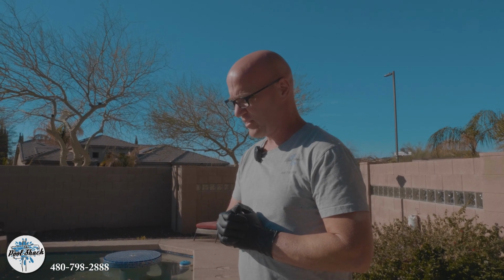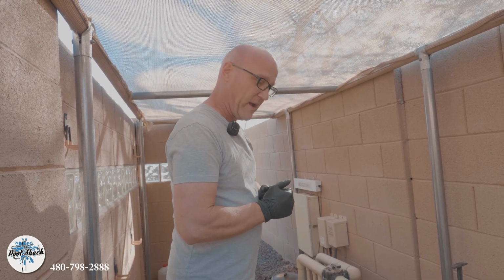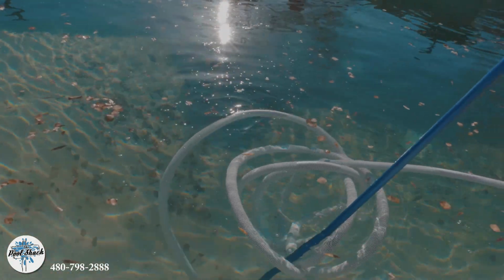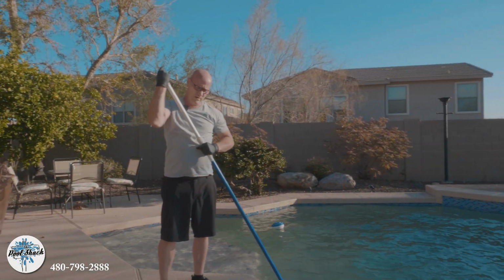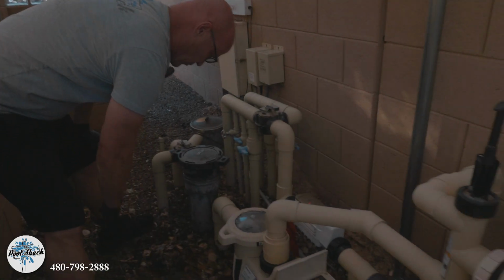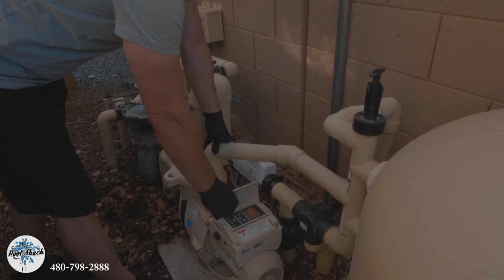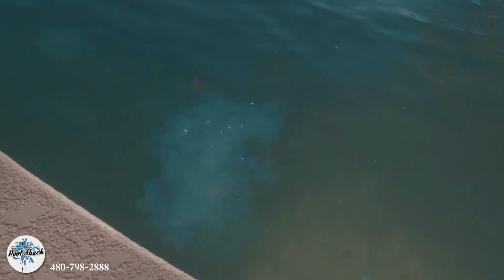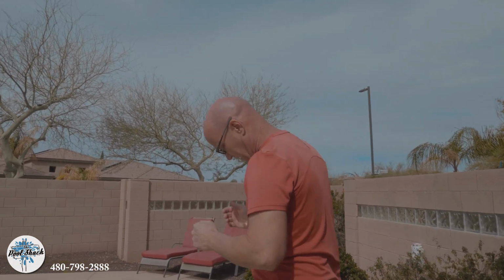Cleaning The Pool (Step by Step)